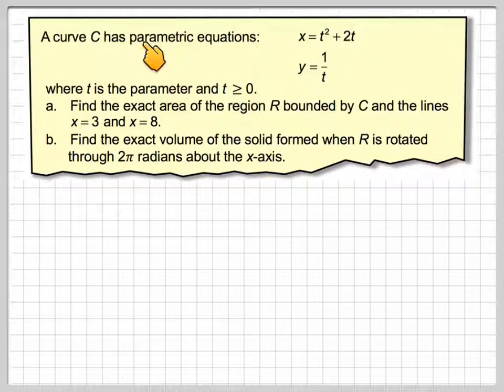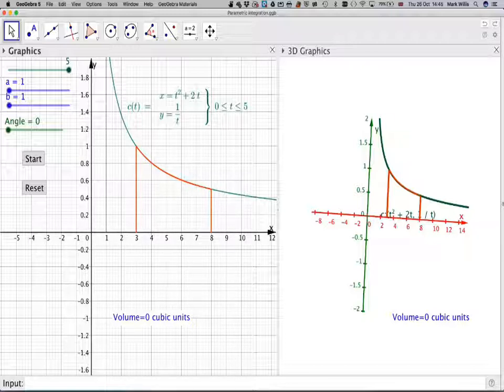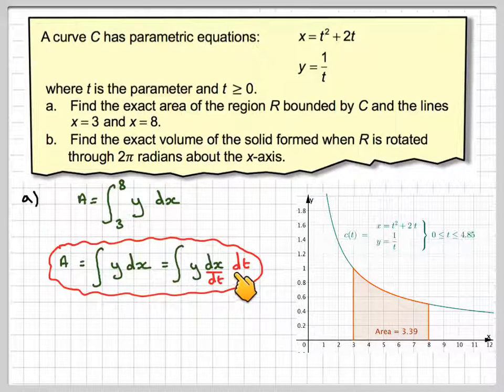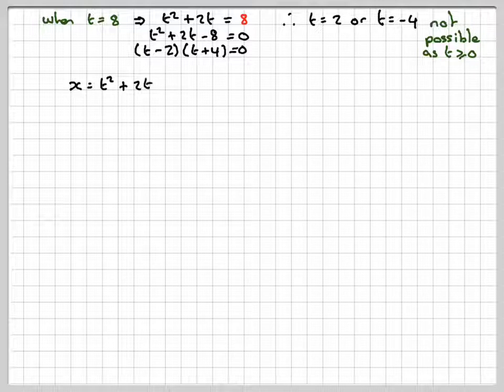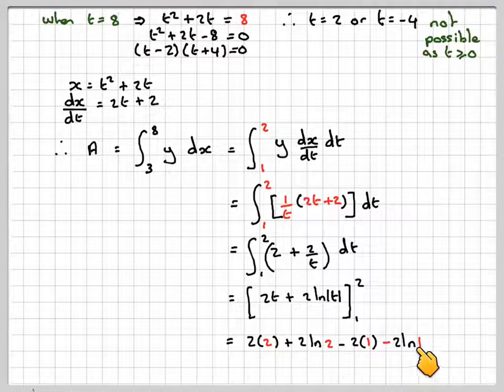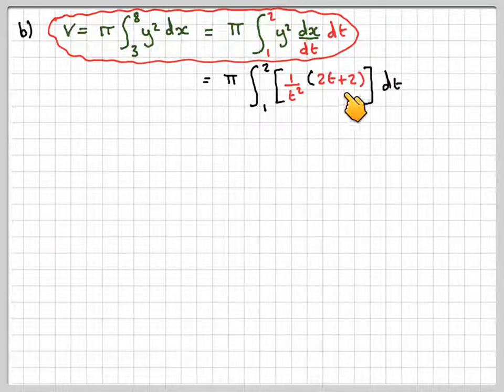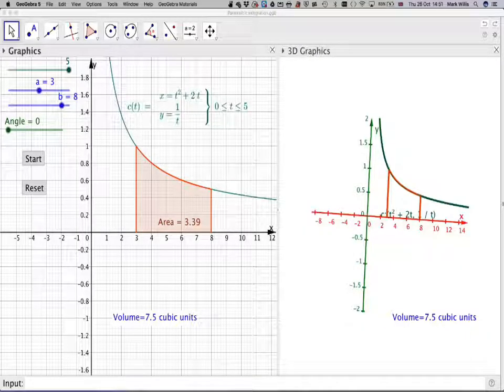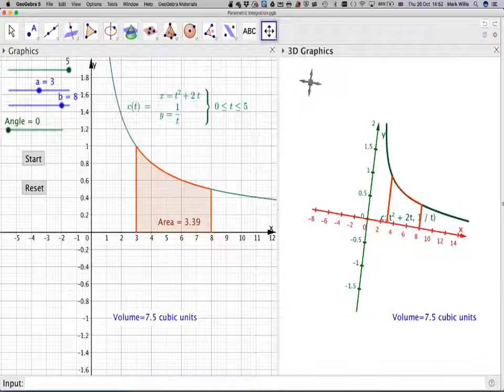Finding area and volume using parametric integration